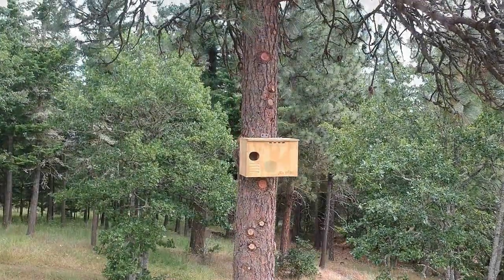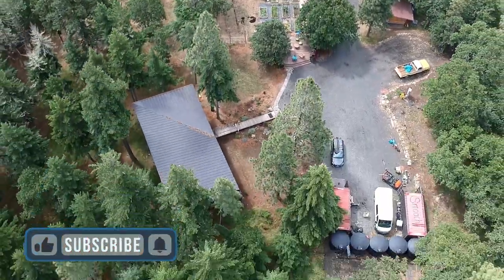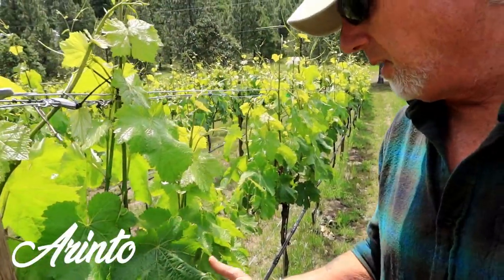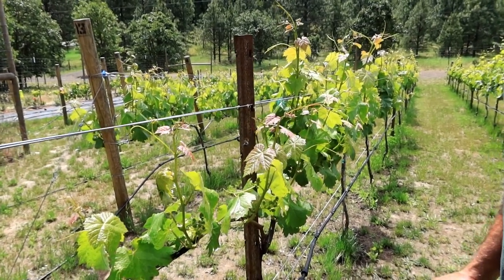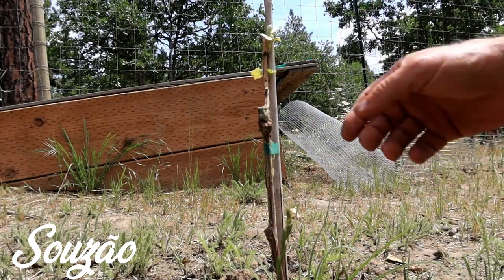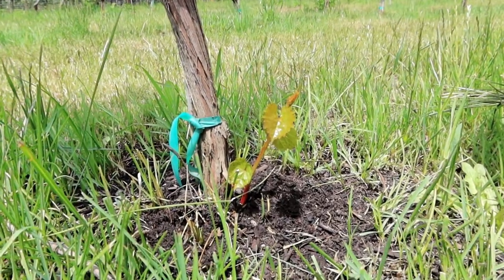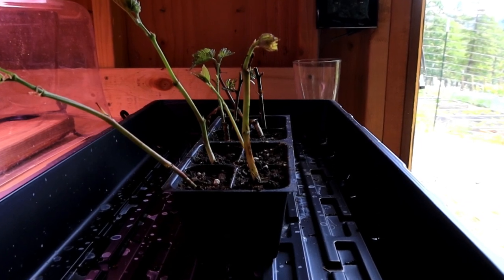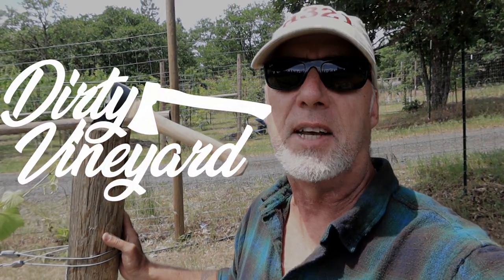How To Start Root Stalk & Scions for Your Vineyard | Season 1, Episode 4 | How to Start a Vineyard.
If you're serious about growing grapes and starting a vineyard, even if its in your backyard, you need to know about grape root stalks and scions!

Dirty Vineyard is a "How to" Youtube Channel that shows everything from making a trellis to bottling your own wine. We never thought about owning a vineyard, it just happened. This channel is a lot of “how to” videos like; How to build a vineyard, how to build a grape trellis, how to choose grape varietals, and even how to use a posthole digger.